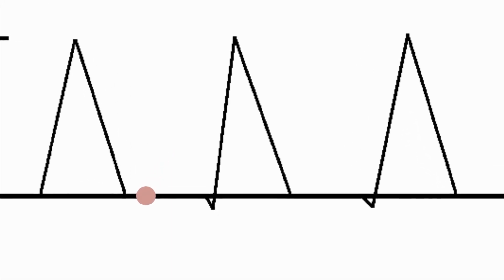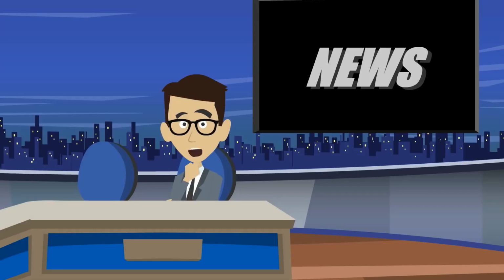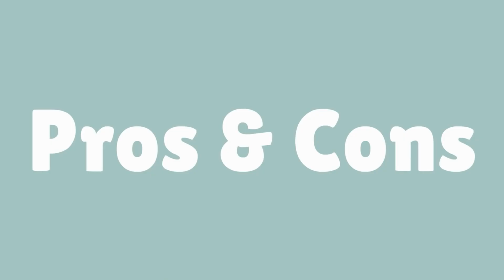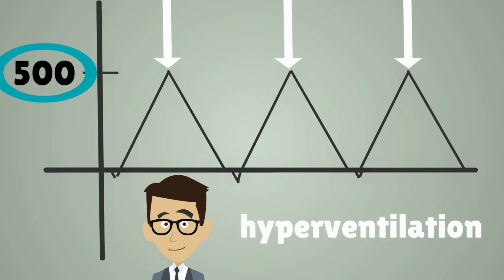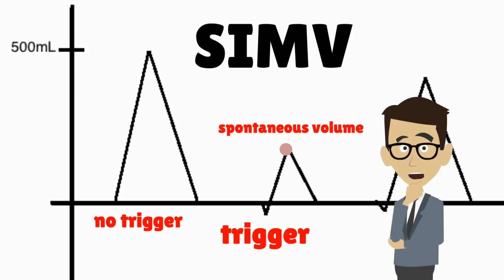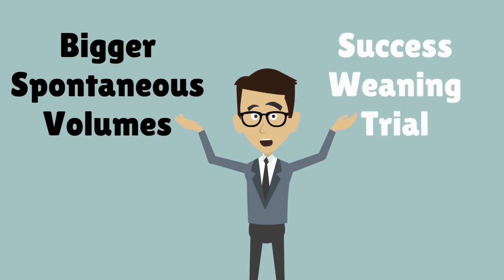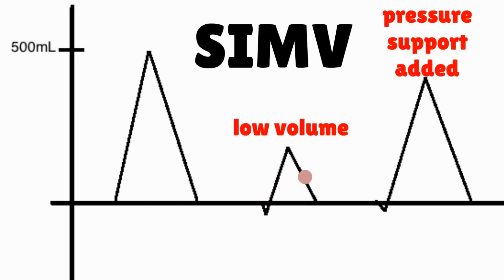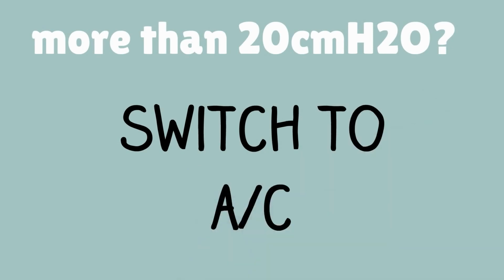AC, SIMV, and PSV (Pressure Support)